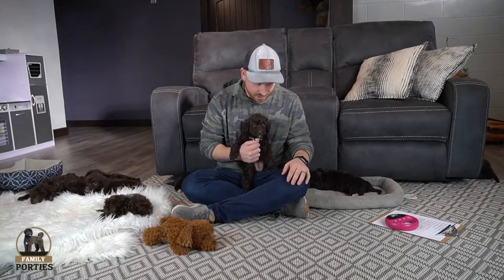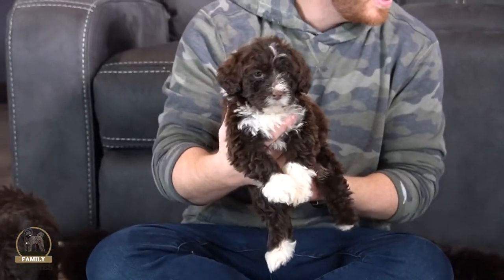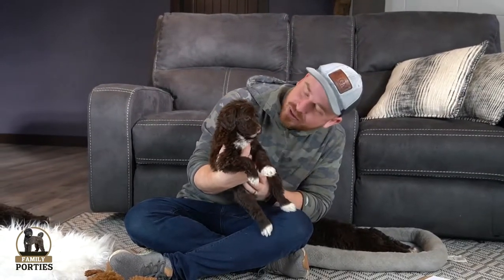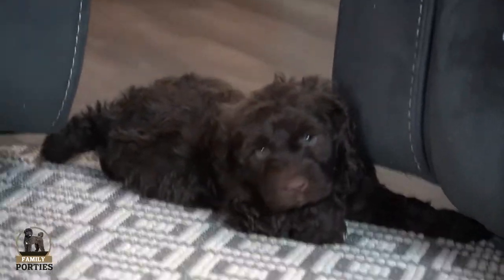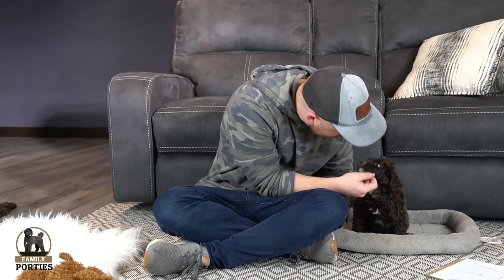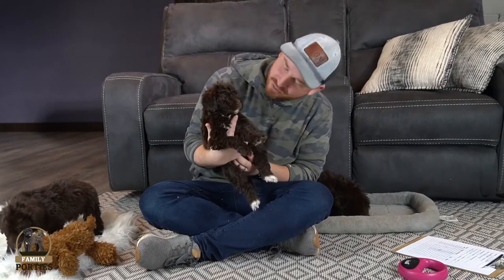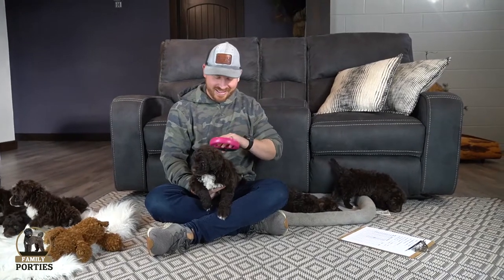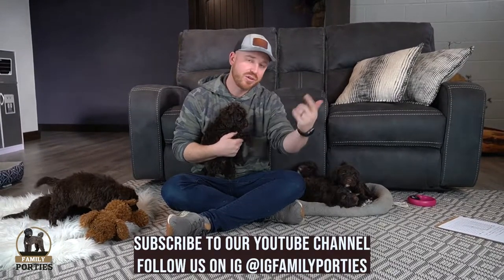Macy's AKC Portuguese Water Dog Litter Update - Jan 12 2022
⭐️Macy's Litter of AKC Portuguese water dog puppies Just got their pictures taken and got their names! They cant wait to meet their forever homes 🥰

🍂 They are healthy, sweet and they have loving personalities! We really hope that you will fall in love with them in a second! 🐾

❗️ Don't forget that we are here to help and inform you when buying, adopting and raising a Portuguese Water Dogs! 🥰🐾